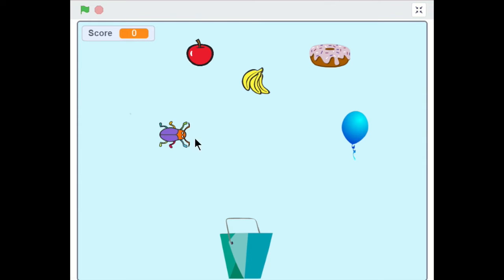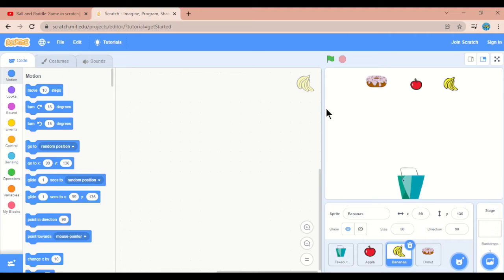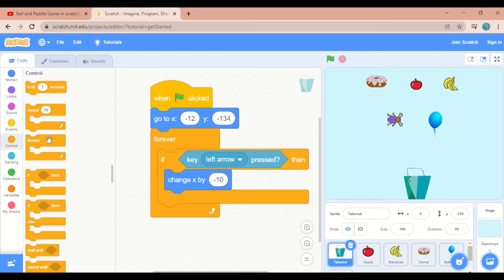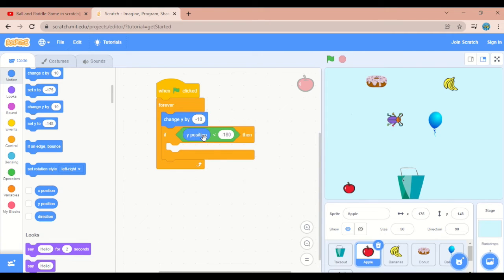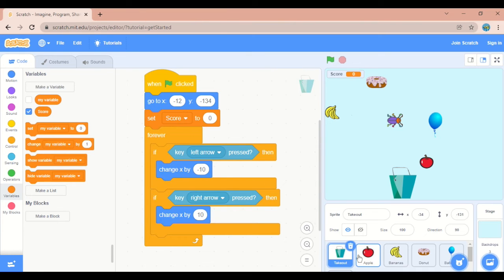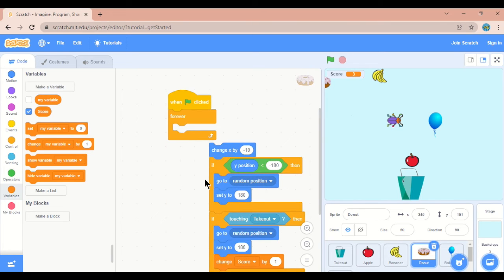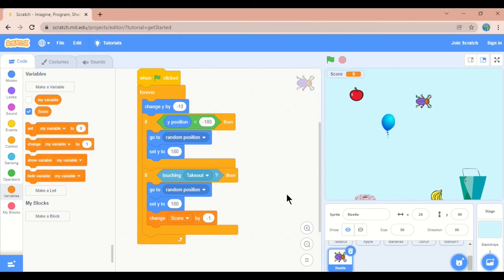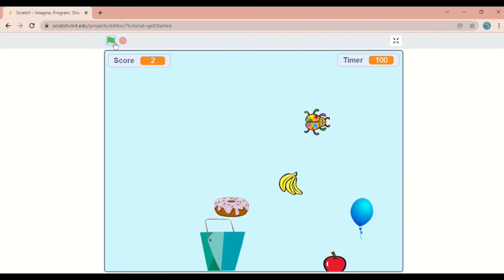Catcher Game in Scratch||Episode 9||Coding for kids||Code With Mico